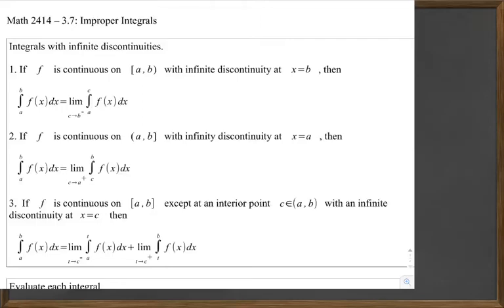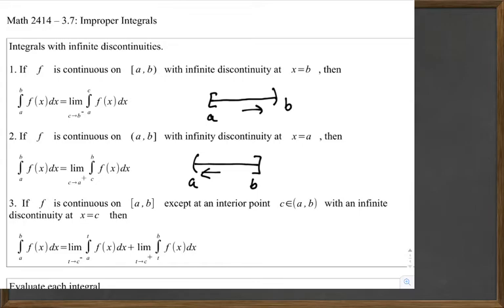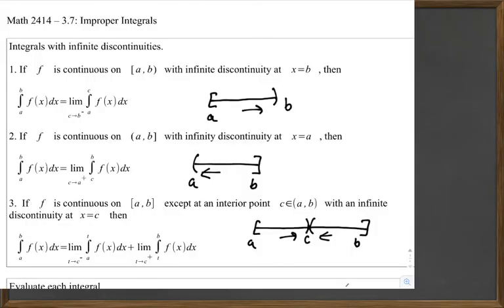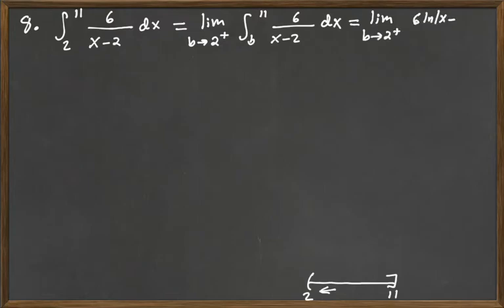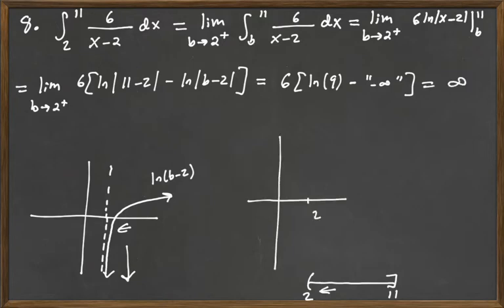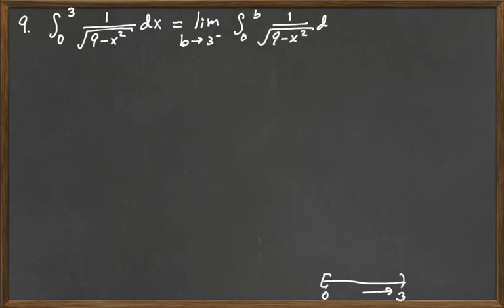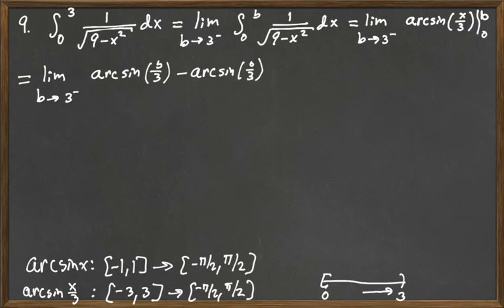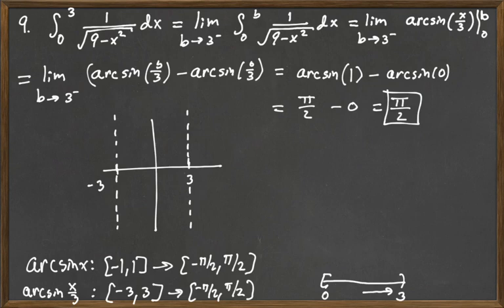Math 2414 3.7 Part 3